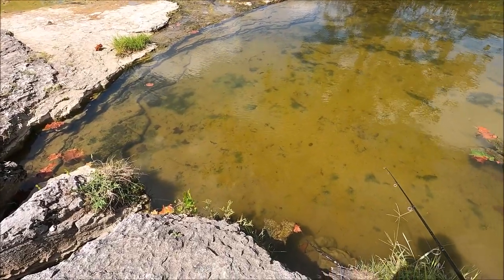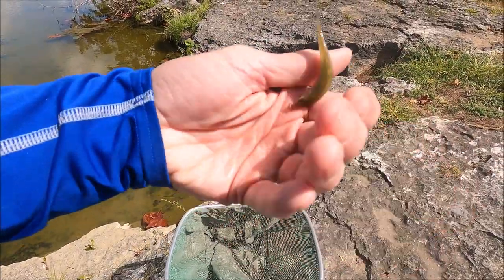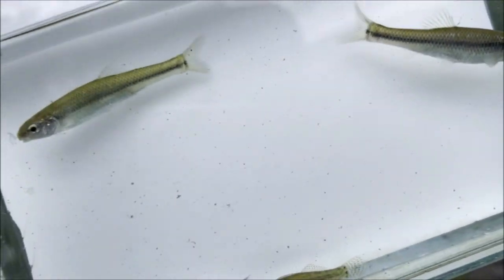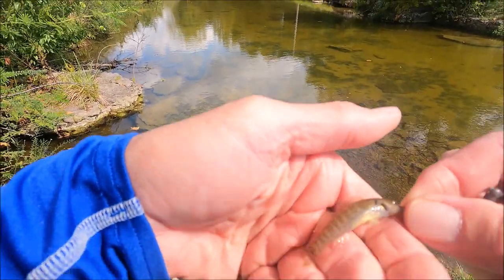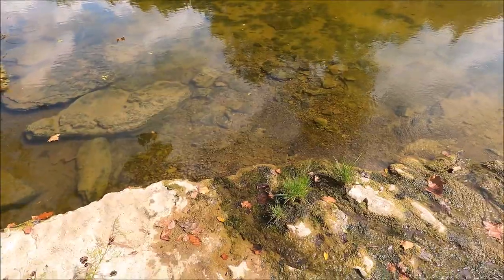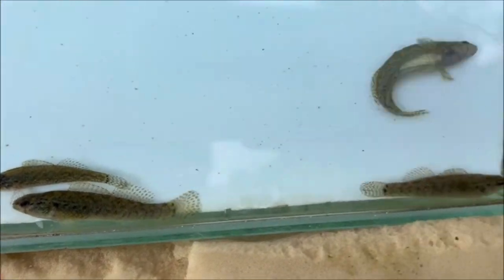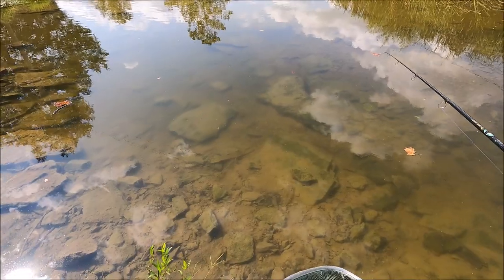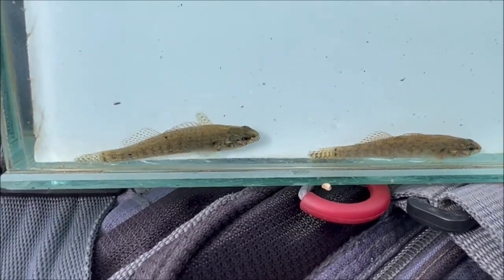Microfishing: Looking for Lepomis, Day 1, Pt 1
Next up: a trip to a new part of Tennessee, the northwest region. My recon tells me it might be tough sledding, but I am determined to find a new micro species or two, especially my fourth try for a Bantam Sunfish, the last Lepomis species I have left to get.

SPOILER ALERT:
Fish caught in this video:
Bluntnose Minnow
Fringed Darter
Green Sunfish